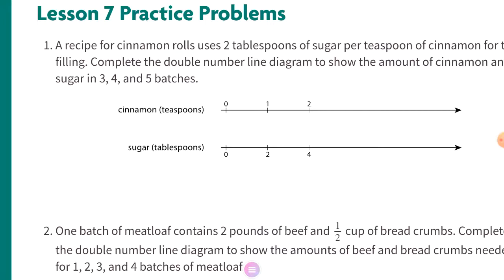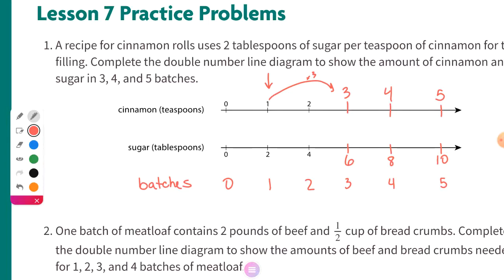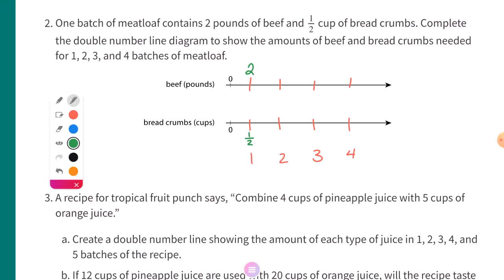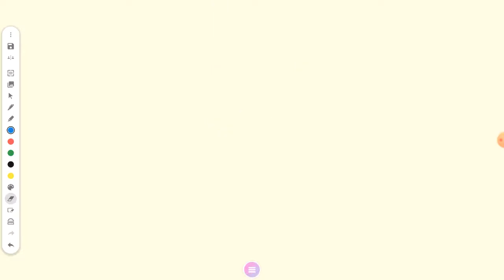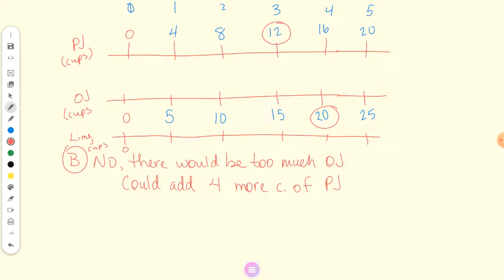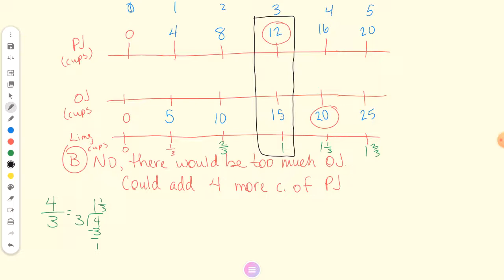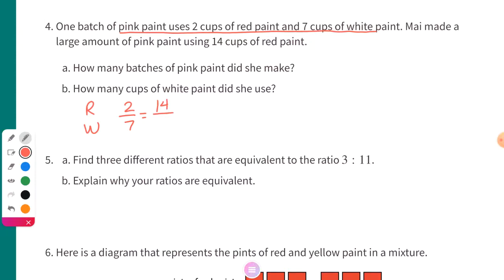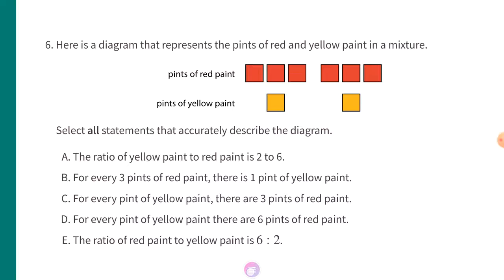6 Math Thurs 12/1